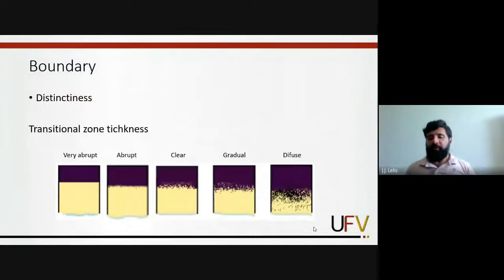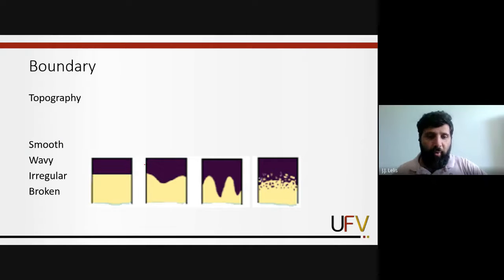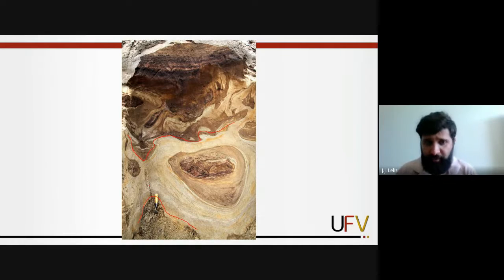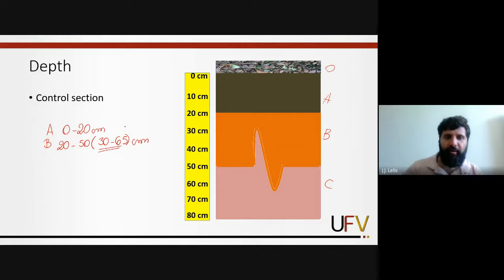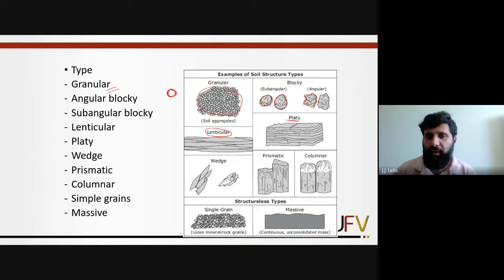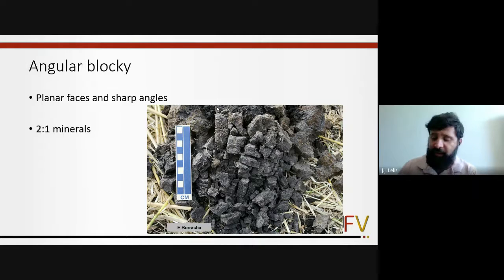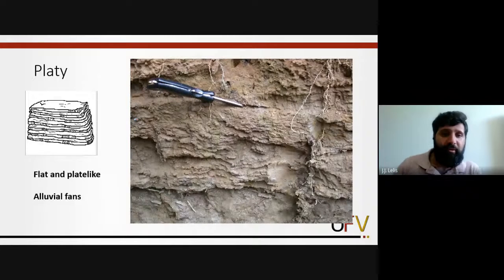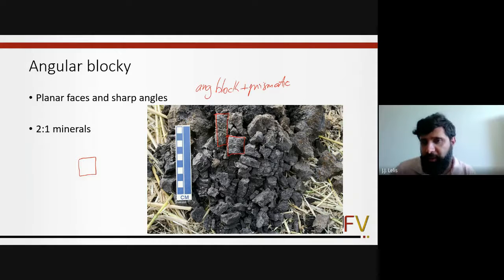SOL792 - Soil Classification System 3rd class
3rd class - Soil description